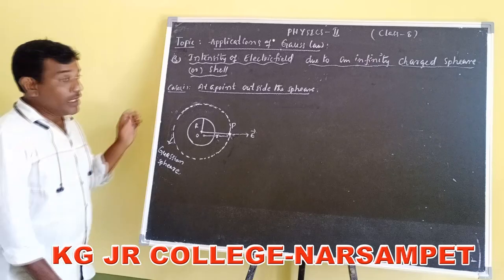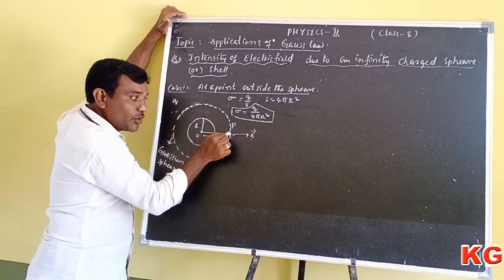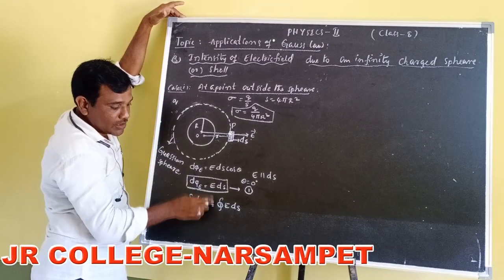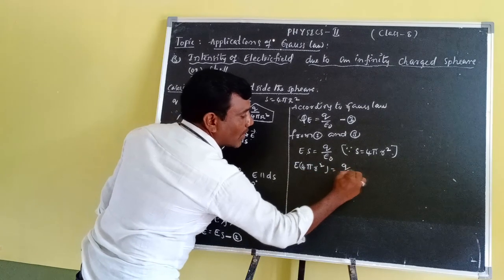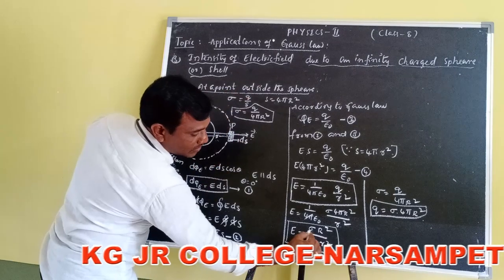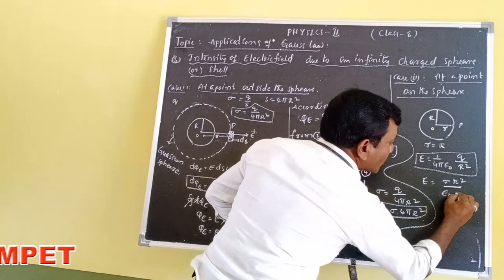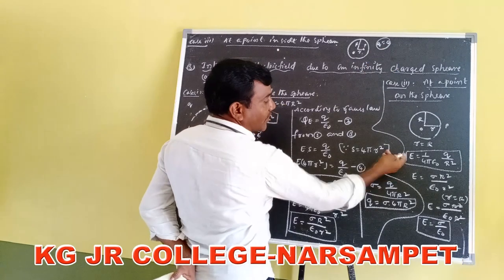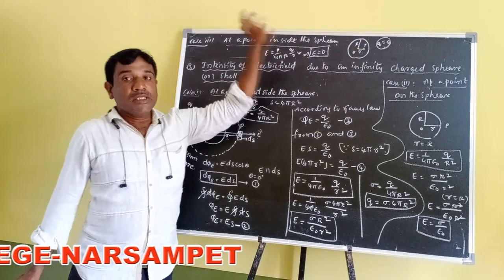Application of gauss law- Class-8 (Kakatiya Online Classes-Narsampet)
Physics-II Class-8 By Ch.Mohan Reddy Sir
Narsampet